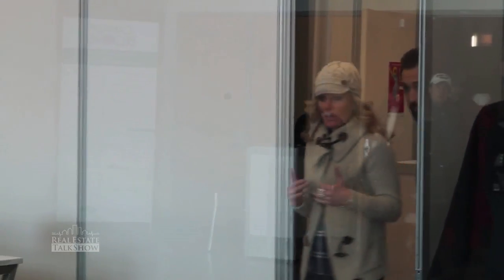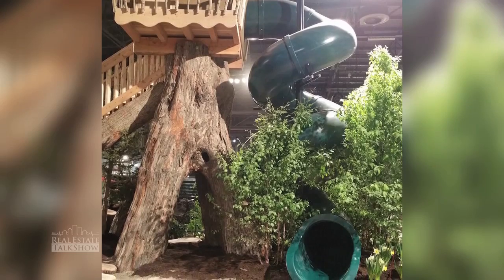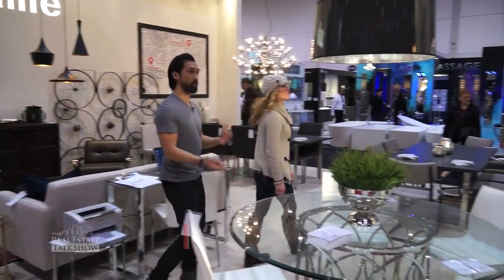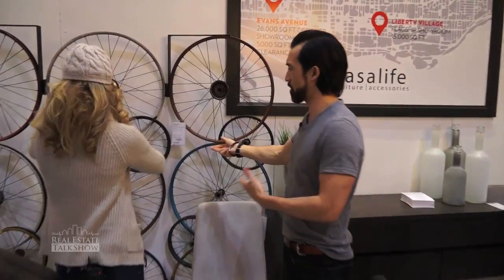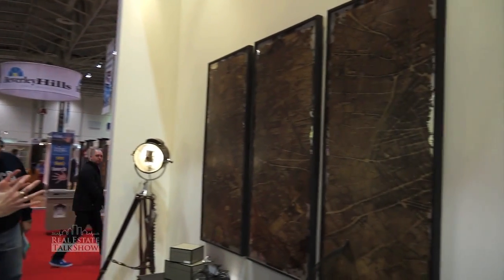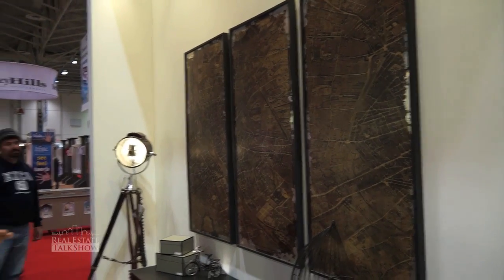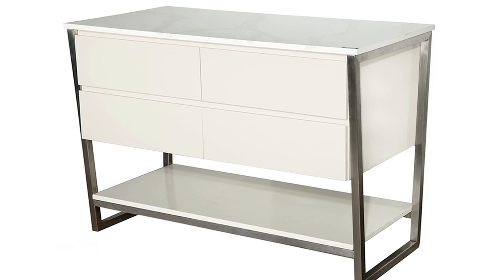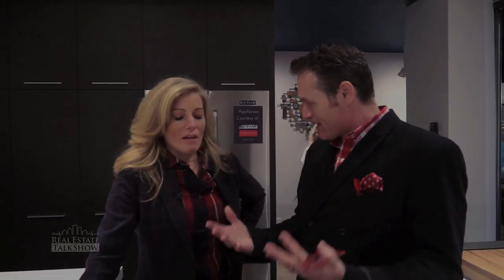Ep. 4.5 - National Home Show with Emmanuel Belliveau of FLORO Home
Principal Designer at FLORO Home, Emmanuel Belliveau, shares what's trending in home accessories. We also get a sneak peek at FLORO Home's kitchen furniture line.